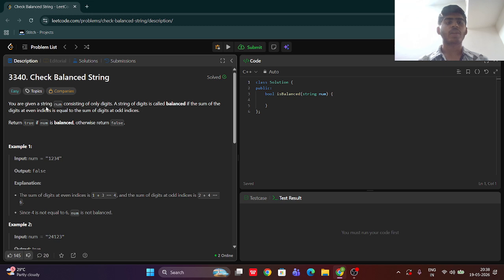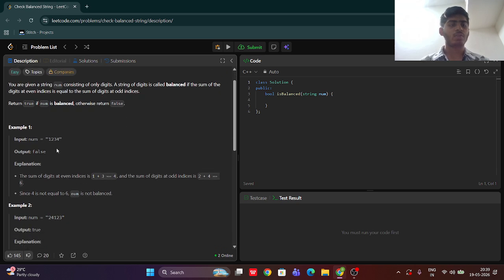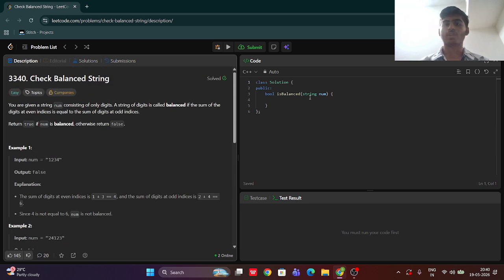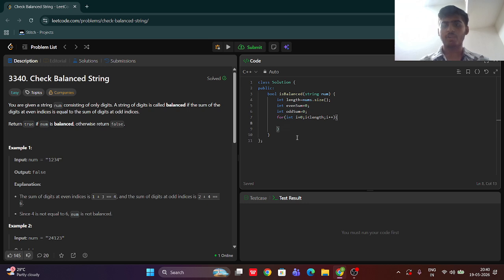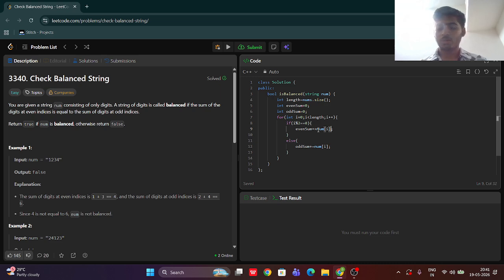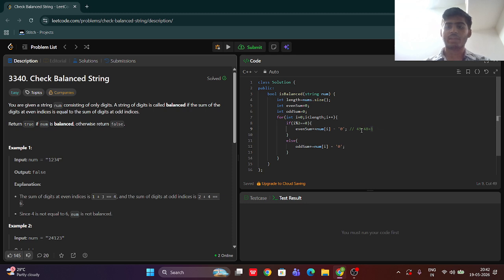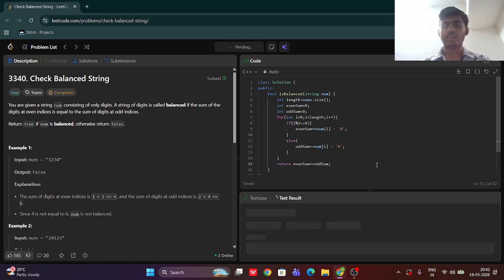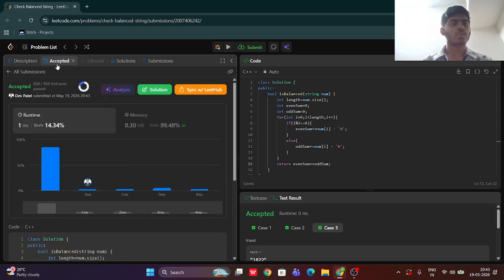LeetCode 3340. Check Balanced String | C++ Solution | String Indexing & Parity Logic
Hey everyone! In this video, we are diving into a clean and highly efficient C++ solution for LeetCode 3340: Check Balanced String.

We will cover:
- Understanding the definition of a balanced string: checking if the sum of digits at even indices matches the sum of digits at odd indices.
- How to properly extract character digits from a string and convert them to actual integers using ASCII mapping (subtracting '0').
- Implementing a single-pass $O(n)$ time complexity and $O(1)$ space complexity approach.
- Running custom test cases to ensure an absolute optimal 0ms execution time.

Problem Link: LeetCode 3340 - Check Balanced String